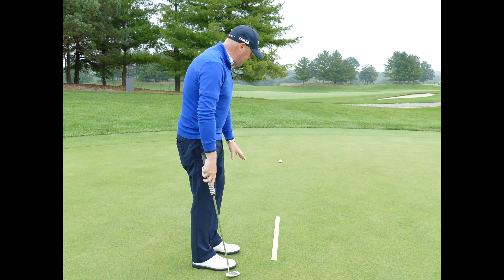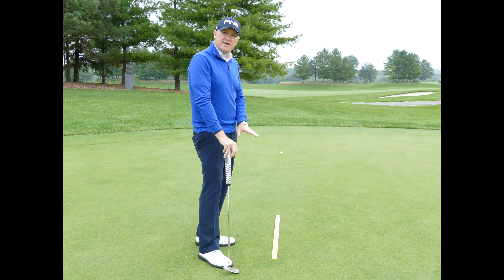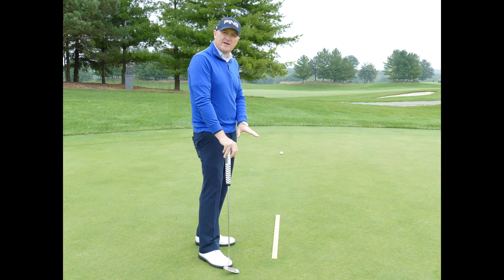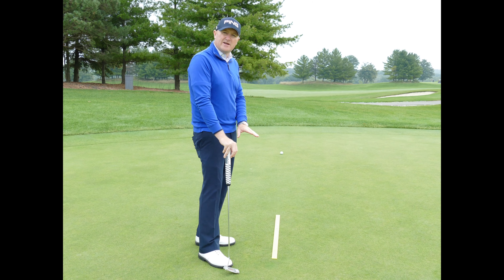Raflewski Tour Putting Ruler - Start Line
"I’ve been lucky enough to work with some of the best players in the world, including the last 3 of the 4 world #1 players, and they all have used our Putting Ruler exercises. I hope you enjoy the product, lessons and see great improvement in your putting." - Gareth Raflewski

Gareth Raflewski is the highly sought after Canadian PGA instructor to over 30 Tour players that specializes in the short game. The Putting Ruler is used by many tour players to achieve:

Perfect alignment
Consistent speed and distance
Read changes in greens
Includes one two-sided Putting Ruler and instruction booklet with drills and tips that Gareth uses with his tour players, so you can putt like the pros!

Get your Putting Ruler TODAY!